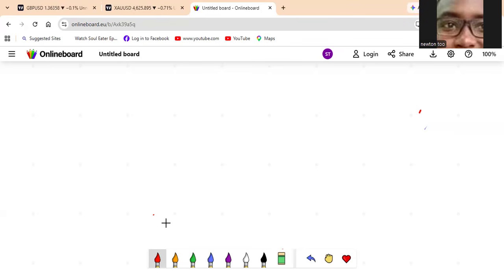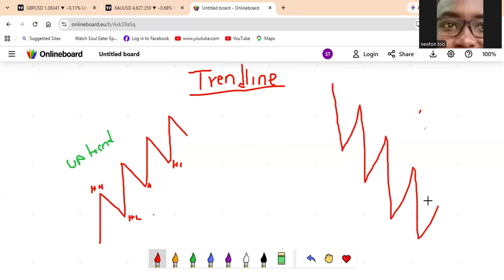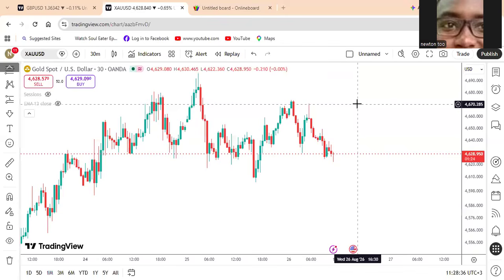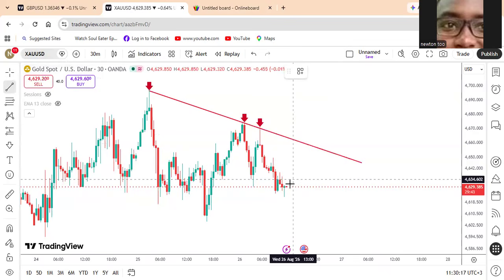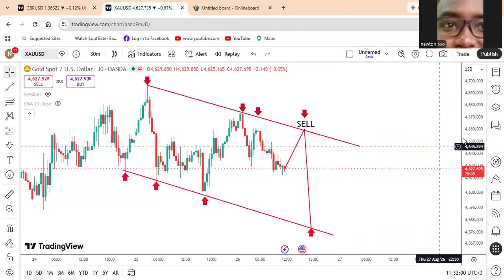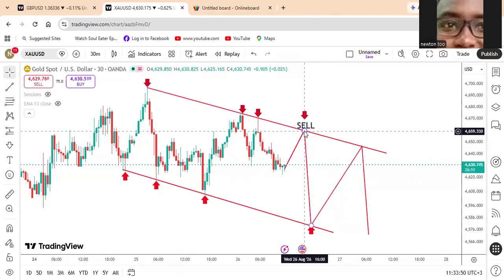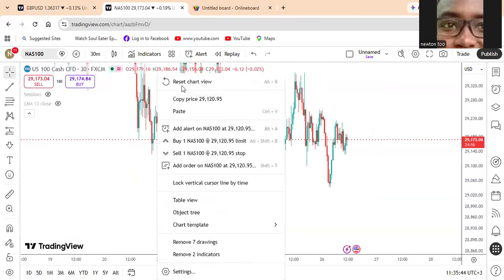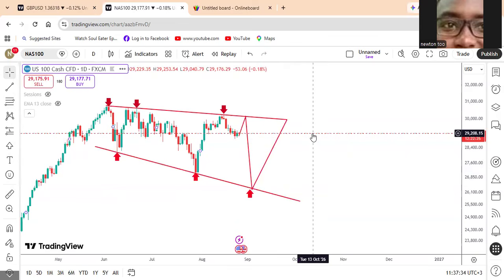UNDERSTAND TRENDLINE STRATEGY UNDER 10 MINS